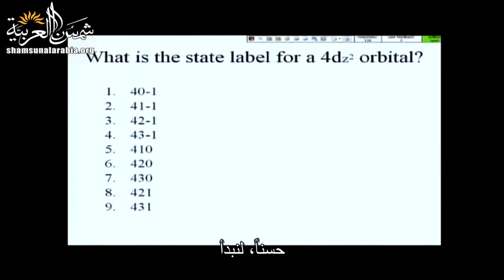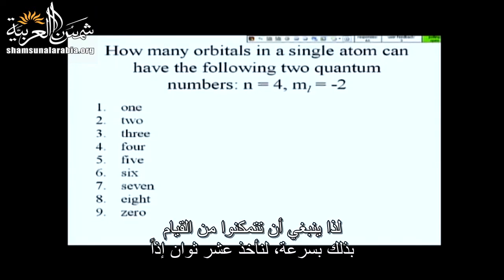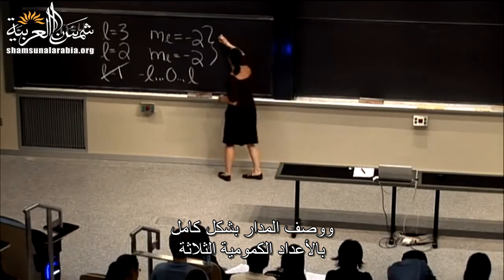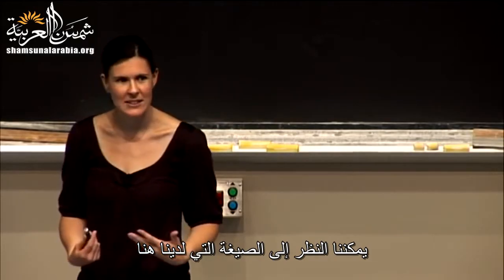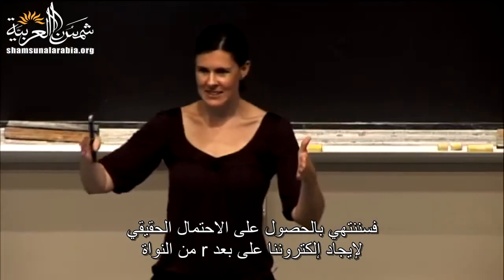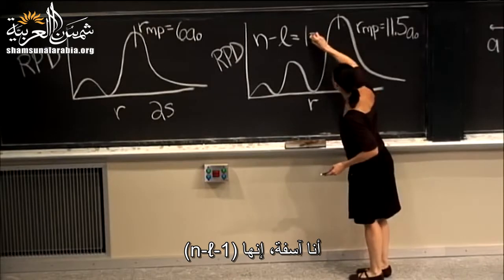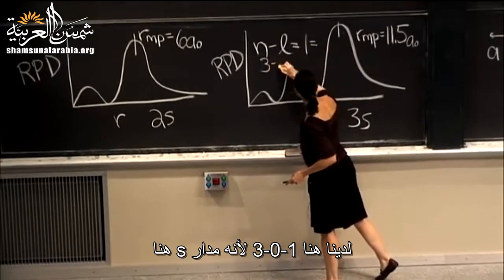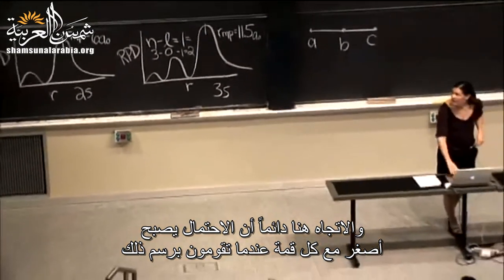مبادئ علم الكيمياء (جامعة إم آي تي) المحاضرة 7: مدارات P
المحاضرة السابعة من مساق "مبادئ علم الكيمياء" من جامعة إم آي تي
وهي عن مدارات P
بالإضافة للفيديو هناك ملفات مرفقة على موقعنا الالكتروني:

تعريف بموقعنا